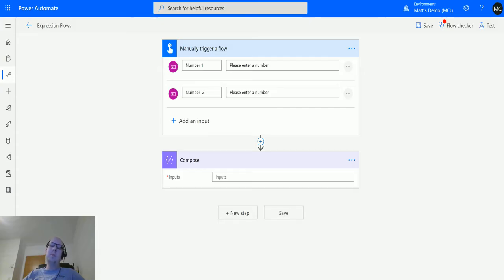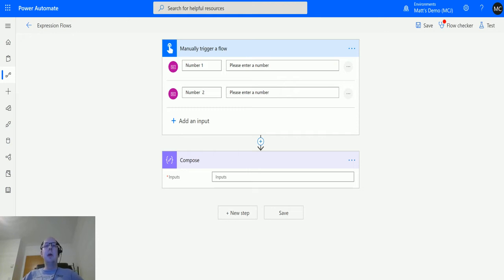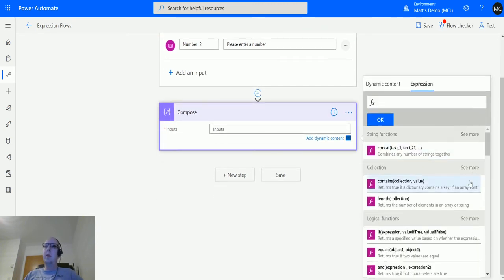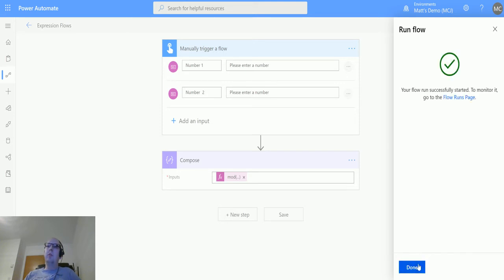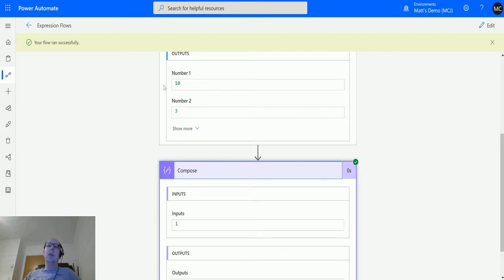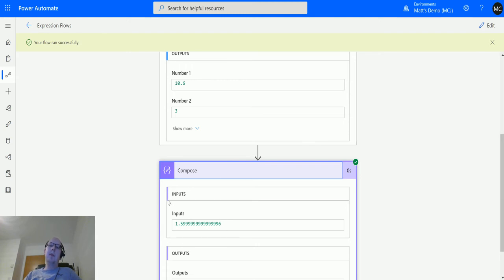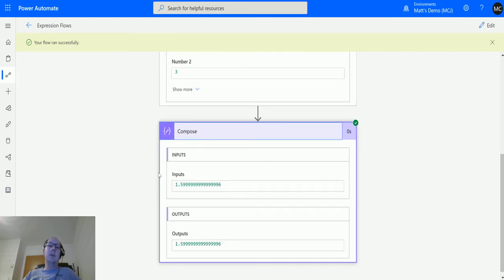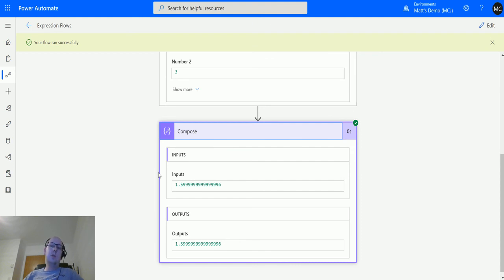Power Automate Expressions How To: mod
In this video, I go through the mod Expression in Power Automate. Power Automate is a powerful automation and integration tool with over 280+ data connectors.